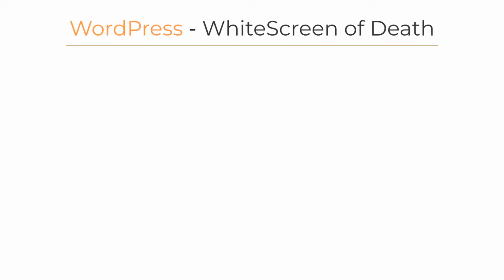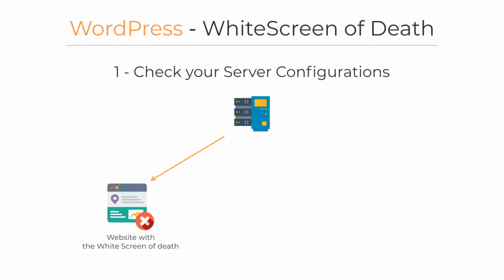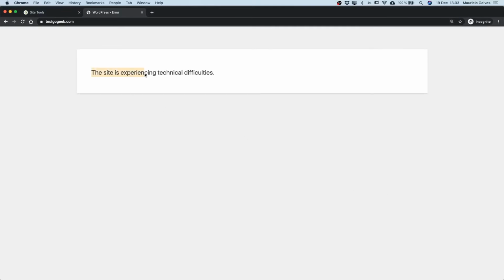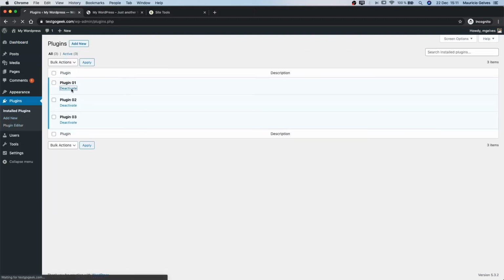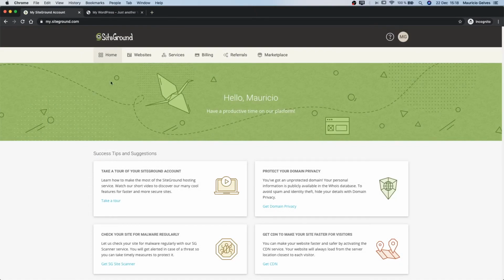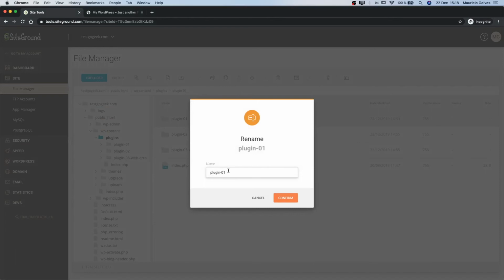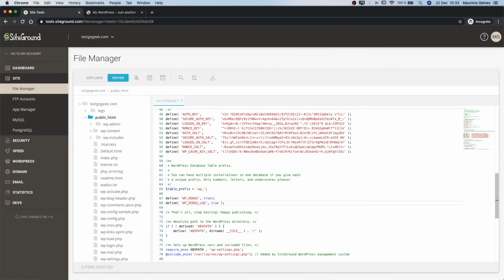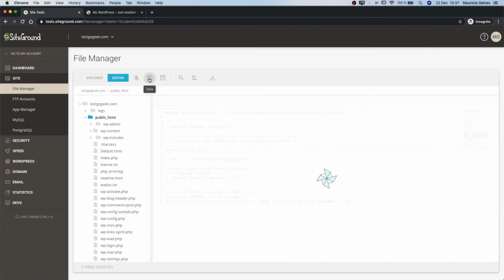(Outdated) How to Fix White Screen of Death in WordPress | Tutorial